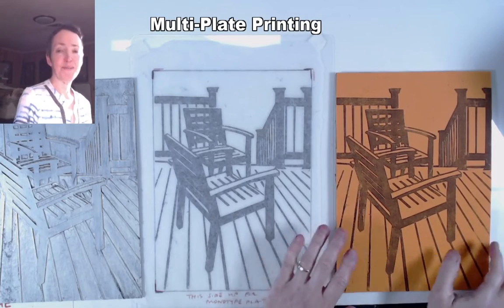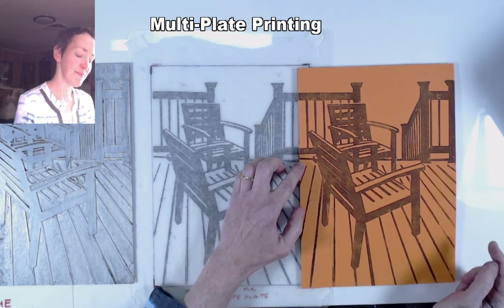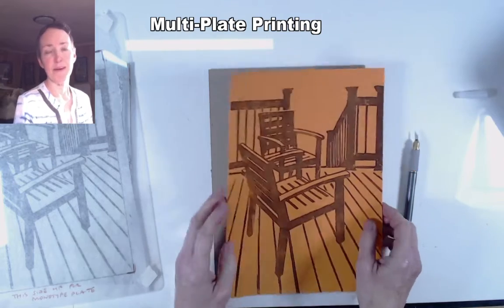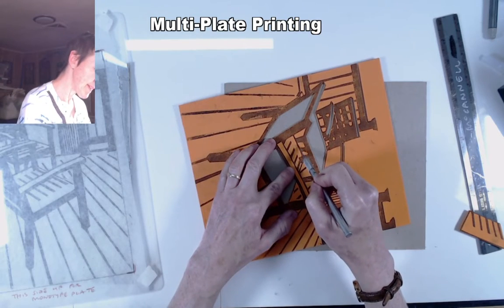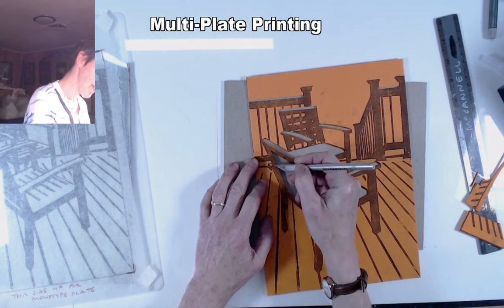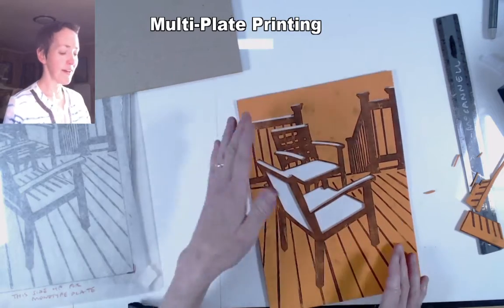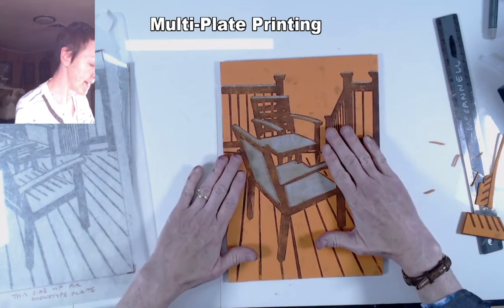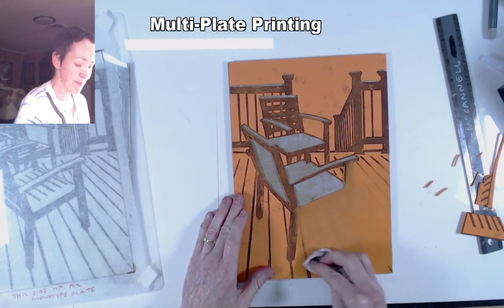6j Making matching relief blocks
Here are some tips on making a second relief plate out of craft foam. It's important that the designs on both blocks line up with one another so they can be printed together to make multi-color monoprints.